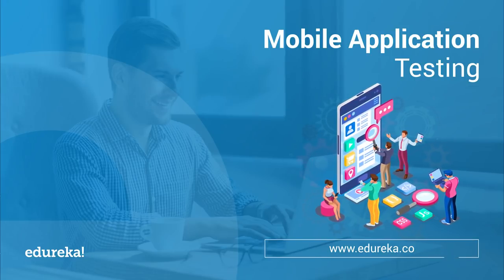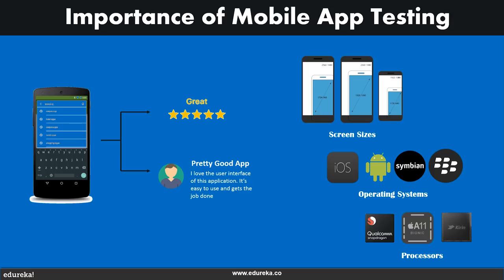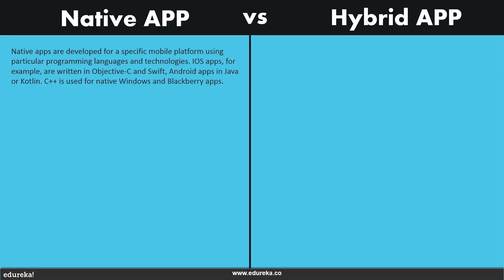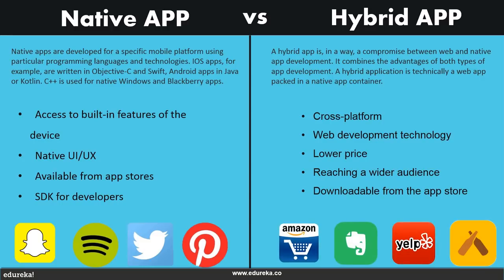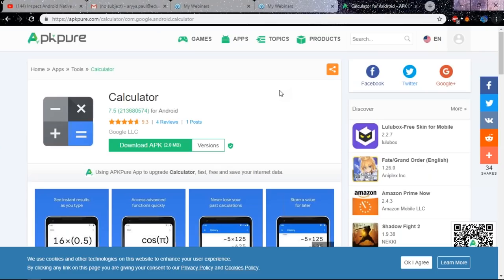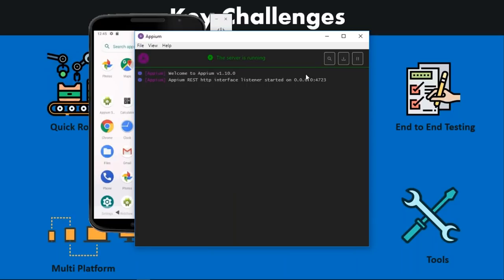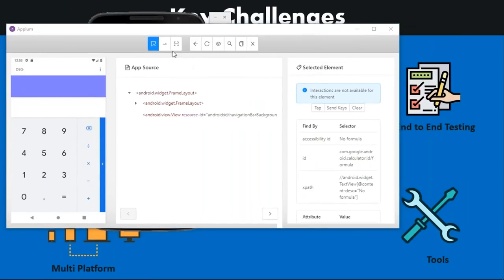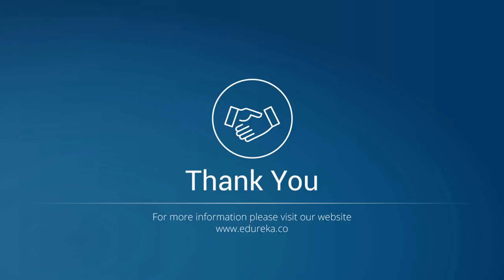Mobile Application Testing Using Appium for Beginners | Mobile App Testing Tutorial | Edureka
This Edureka video on "Mobile App Testing for Beginners Using Appium" serves as an introduction to the fast-paced world of Mobile Application Testing. This video will give you an introduction to the concepts along with their importance from an industrial perspective. You will also get a sneak-peak into our next video - 'AppiumTutorial'.

Below topics are covered in this video:

1:33 What is mobile application testing
2:34 Importance of mobile application testing
3:27 Approaches to mobile application testing
5:03 Advantages of automated testing
5:50 Native applications vs Hybrid applications
9:16 Key Challenges in mobile application testing
10:50 Demonstration